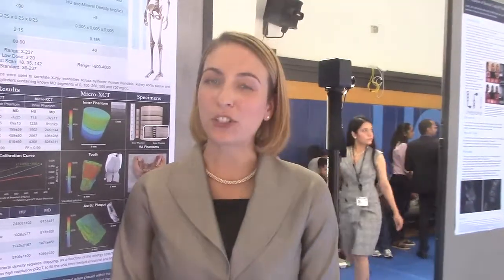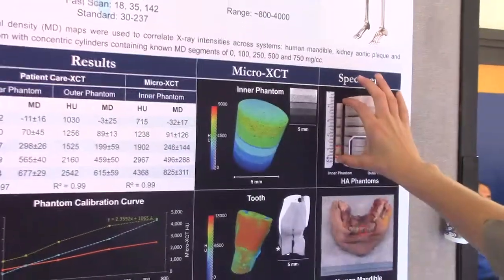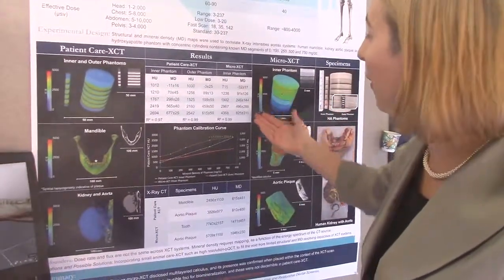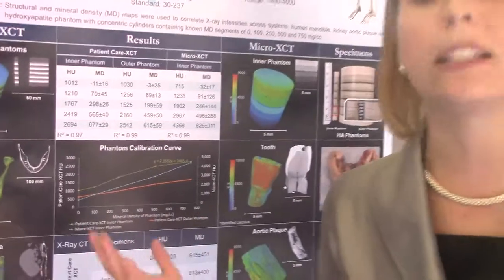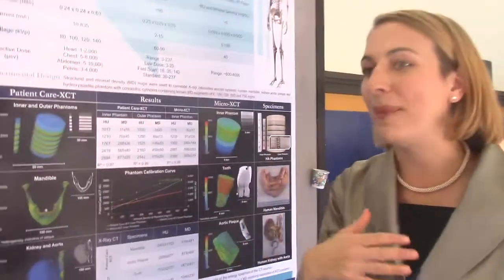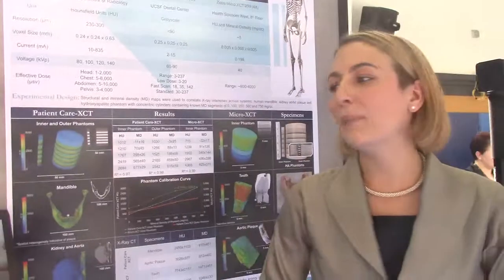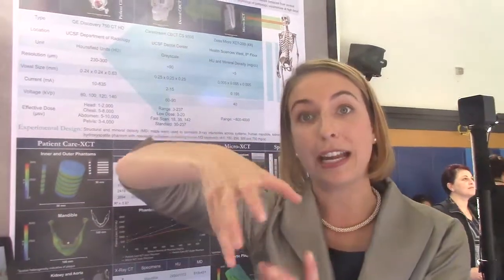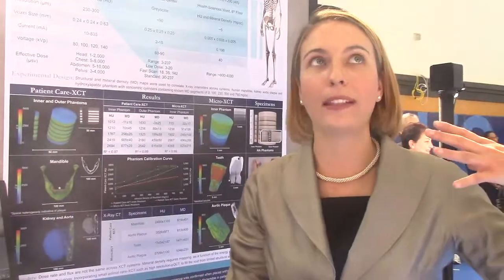Research on Bridging the Gap between Patient Care-XCT and Micro-XCT by Merissa Ferrar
UCSF dental students presented their research on poster during the Research and Clinical Excellence Day, October 11, 2018, at the Millberry Union Gym. Richard Kong, a fourth-year Khmer dental student, was among the presenters. I was at this event to support Richard and took some pictures of the posters and took some videos of the research to share back with the Cambodian community. I hope that these pictures and videos will help spark the next generation of Cambodian students into STEM. Thank you to all the UCSF dental students for so graciously sharing your research with me. Marlai Ouch